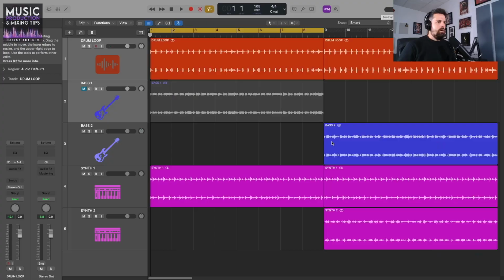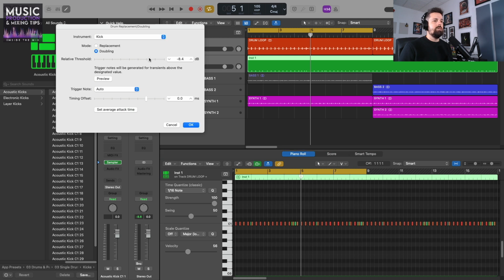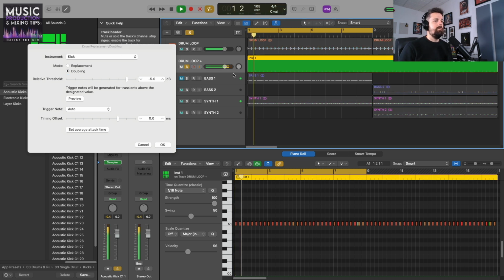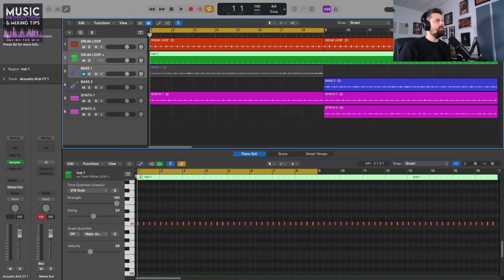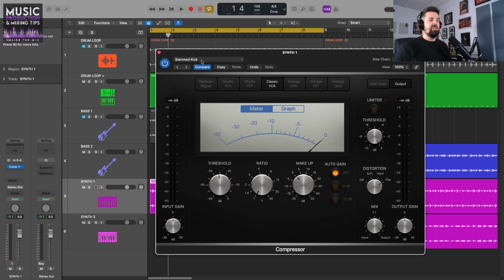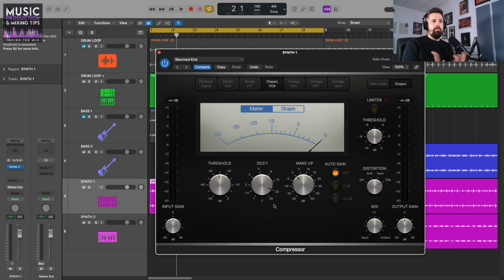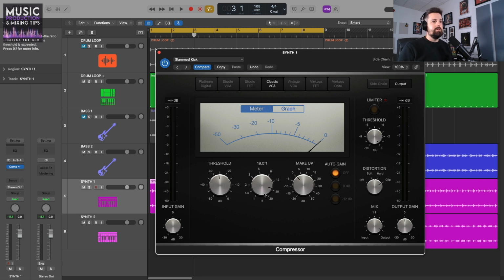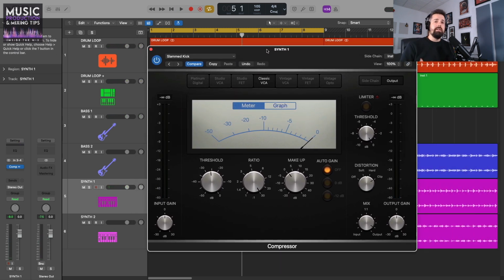155: Mastering the Ghost Kick and Sidechain Compression in Logic Pro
Have you ever wondered how to create sidechain compression in Logic Pro? Or maybe you seek answers to the questions: what is the best compressor setting for sidechain compression? What is ghost kick sidechaining, or maybe just what is sidechaining? Then check out EP 155 of the Inside The Mix podcast.

Unlock the secrets of creating that signature pumping effect with my latest episode of Inside the Mix! I'm revealing a straightforward technique for crafting a ghost kick sidechain in Logic Pro. Learn how to transform a drum loop into MIDI to isolate the kick drum, leveraging the replace or double drum track function for precise control. I'll guide you step-by-step on setting up the ghost kick that will seamlessly duck your synth, ensuring a clean, interference-free mix.

But that’s not all – I'll also dive into the subtleties of sidechain compression to add dynamic flair to your tracks. Discover how tweaking threshold and ratio settings can drastically change the impact of your compression, starting from a preset threshold of minus 26 and experimenting with ratios between 20:1 and 30:1. Hear the nuanced differences with and without the compressor, and see how incorporating a bass loop can elevate your music to new heights. Don’t miss this episode packed with practical tips and hands-on techniques to elevate your music production skills!

FREE COURSES
🖥️ Join my Logic Pro Mixing Tips for Synthpop Producers, Artists, and Musicians Course

⏱️⏱️VIDEO CHAPTERS⏱️⏱️
0:01 What is ghost kick sidechaining?
1:58 How to create a ghost kick in Logic Pro
5:48 How to create ghost kick sidechaining in Logic Pro